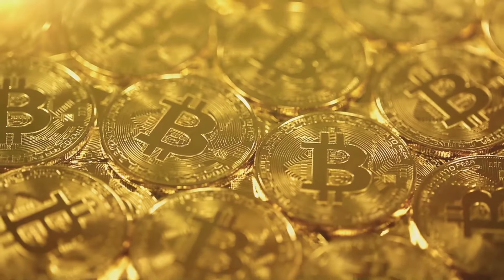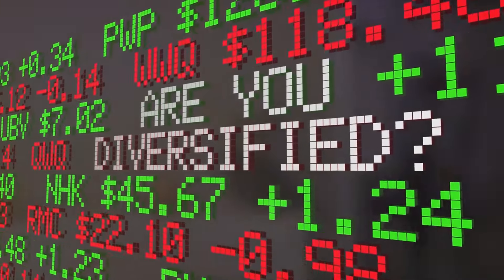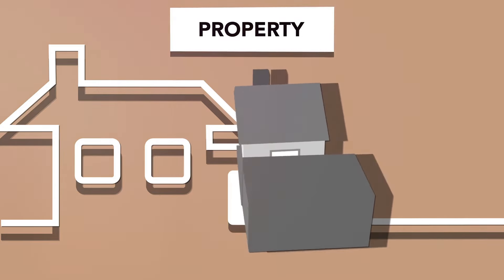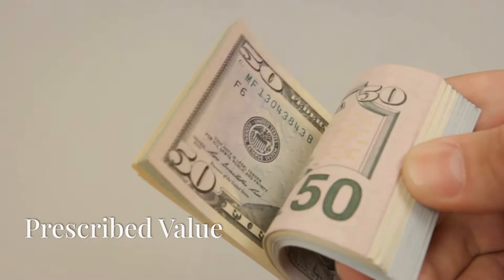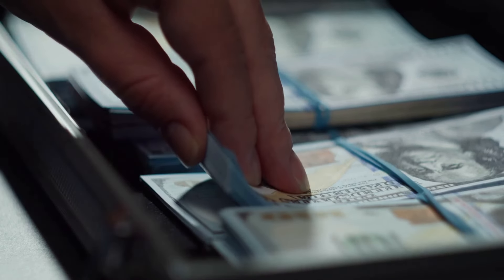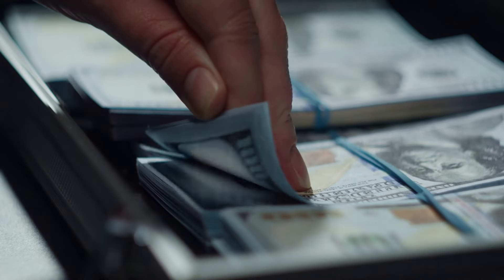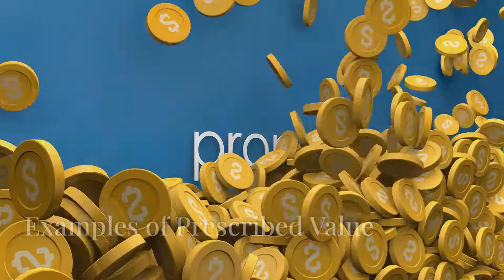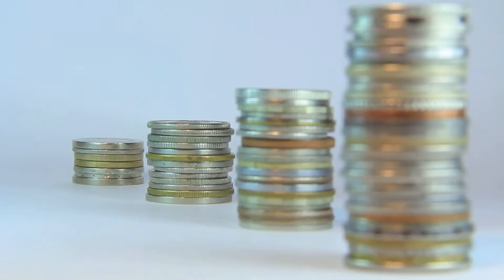Notional Income and Child Support Need to Know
Understanding Assets in Child Maintenance: A Detailed Guide
Hey everyone, today we're diving into notional income as outlined in Chapter 34 of the CMS Decision Makers Guidance. We'll explore how assets exceeding a prescribed value can impact child maintenance calculations.

Key Points:

*Notional Income and CMS:*
  When a non-resident parent (NRP) has an asset exceeding a prescribed value, notional income can be considered in the maintenance calculation.

*Defining Assets:*
  *Permitted Assets:*Assets not generating income, such as gold, silver, platinum bullion bars or coins, virtual currencies like Bitcoin, land or property rights, shares, stocks, unit trusts, government bonds, and properties enforceable through legal action.
  - *Non-Permitted Assets:* These include compensation for personal injury, assets used in the NRP's business, assets bought from gross weekly income, assets causing hardship if sold, and the NRP's primary residence.

- *Real-Life Scenarios:*
  - *NRP Alex:* Owns a company with a fleet of trucks. The company's profit, not the truck's value, determines Alex's income.
  - *NRP Jake:* Owns a gold coin collection exceeding the prescribed value. The coins are considered only if they weren't bought through a diversion.
  - *NRP Ian:* Owns a property where his child resides. The property is considered for notional income only under certain conditions.

-*Prescribed Value and Threshold:*
  The NRP must have an interest in an asset exceeding £31,250 after deductions. Values of multiple assets are not combined to meet this threshold.

*Example Calculations:*
  - To determine notional income, an 8% interest rate is applied. For instance, if NRP Alex has assets valued at £79,700, the notional income would be £6,380 annually or approximately £123.60 weekly.

This information is based on Chapter 34 of the CMS Decision Makers Guidance. It provides a summary and may miss some exemptions.

*Notional Income.  More difficult to prove then people think, and often the subject of false claims.*

Chapters:
00:00 Opening Scene
00:20 Introduction
00:48 Definition of Assets
01:39 Non-Permitted Assets
02:09 Examples of Non-Permitted Assets
03:00 Prescribed Value
03:15 Examples of Prescribed Value
03:45 Calculating Notional Income
04:28 Closing Scene

maintenance for children